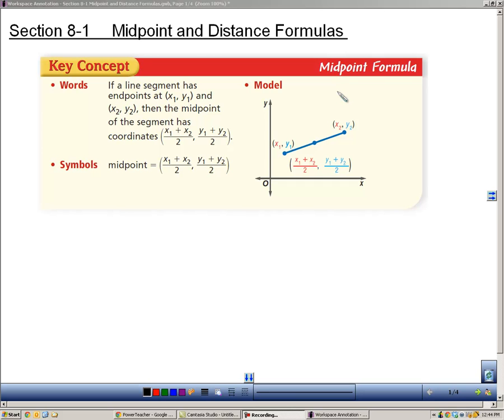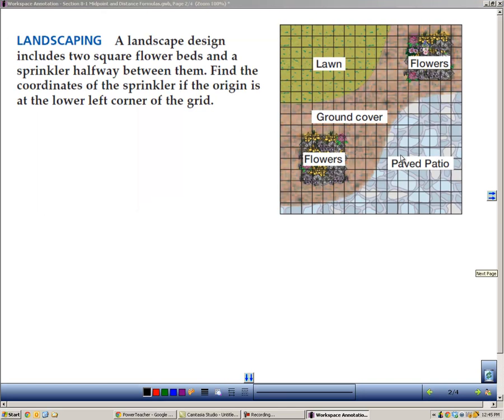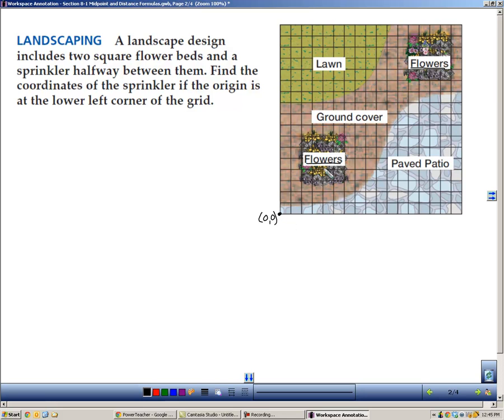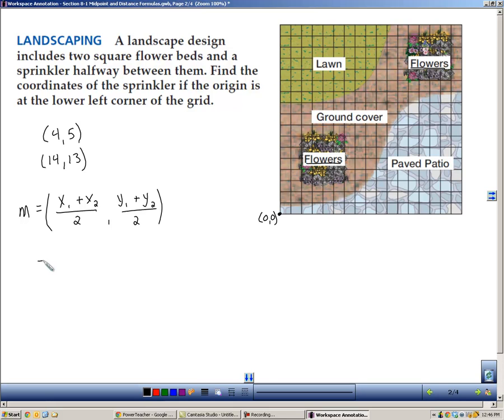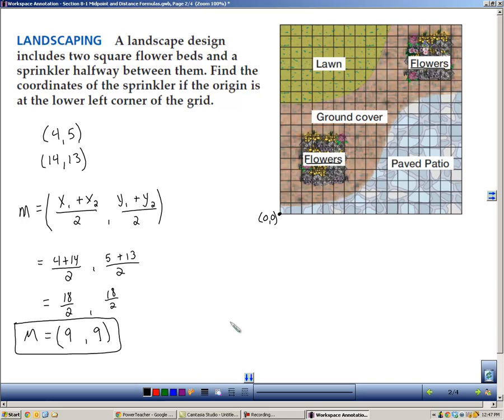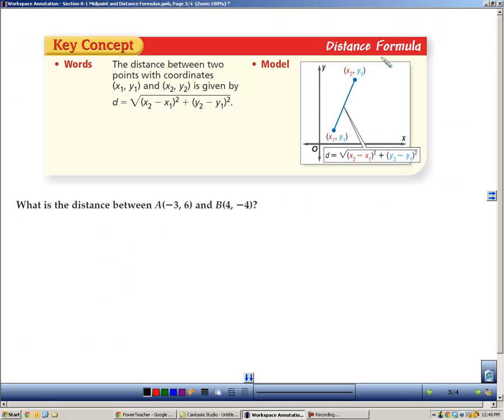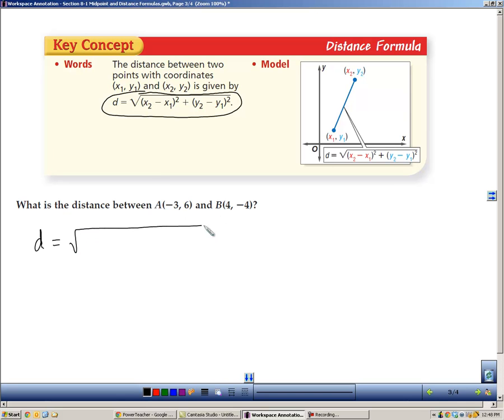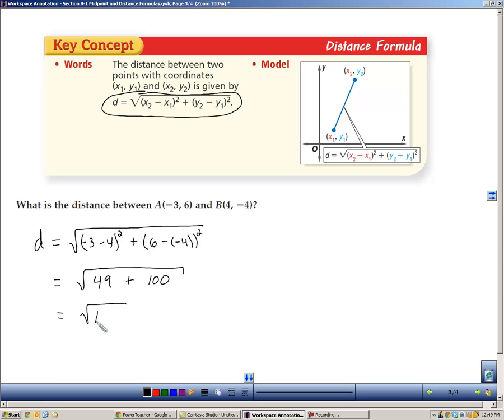Algebra 2 Section 8 1 Midpoint and Distance Formulas